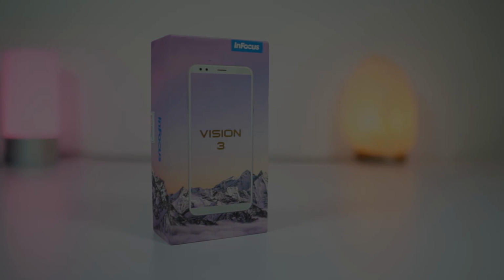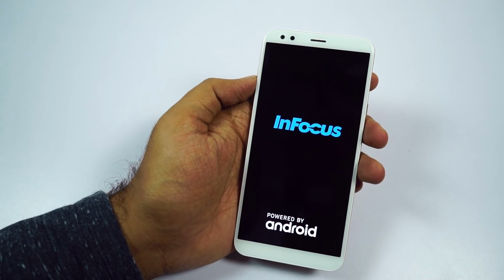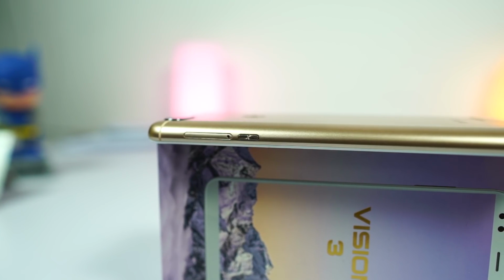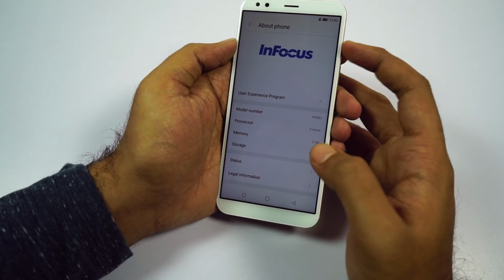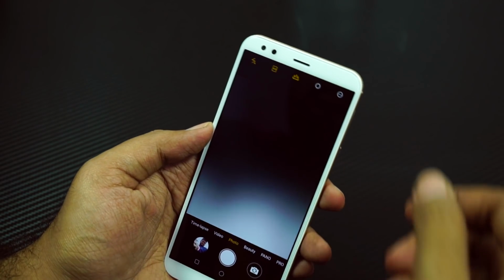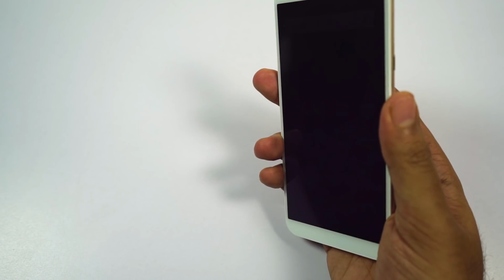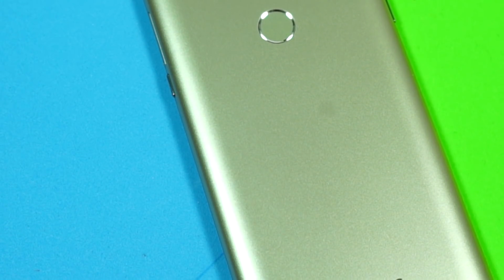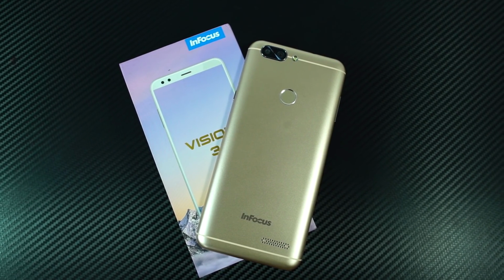InFocus Vision 3 Unboxing, Hands on Review